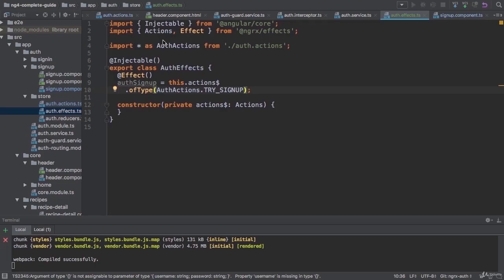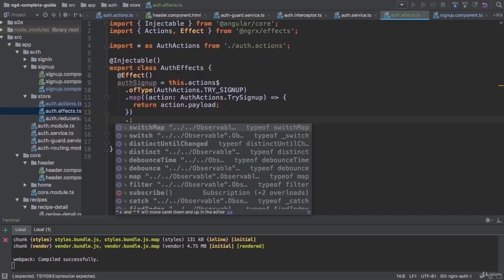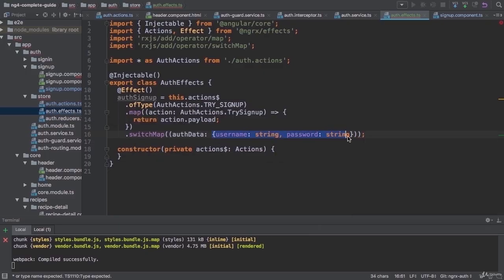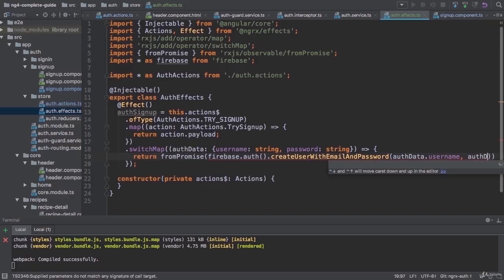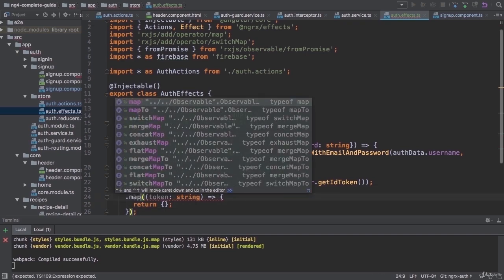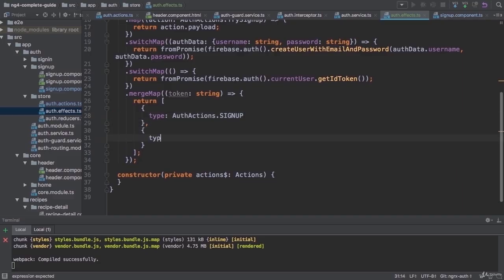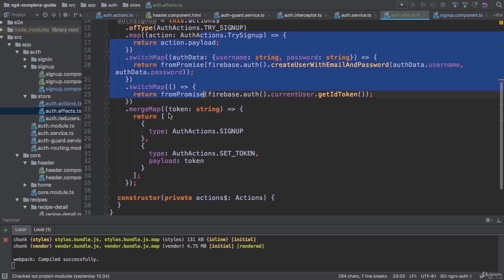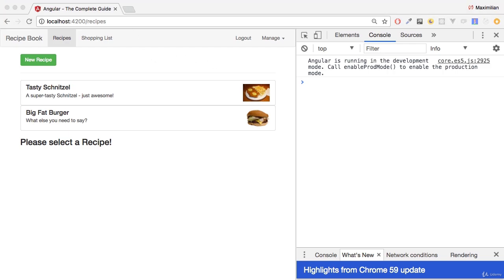Adding Auth Signup